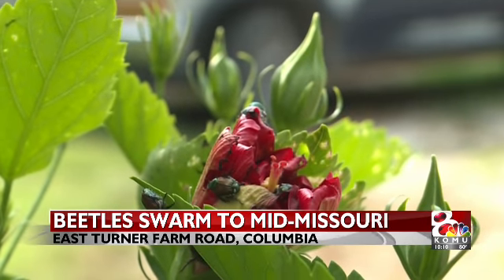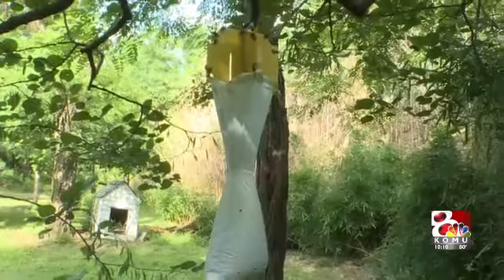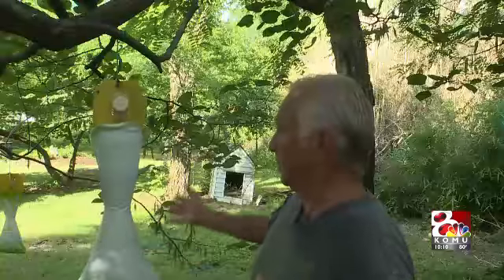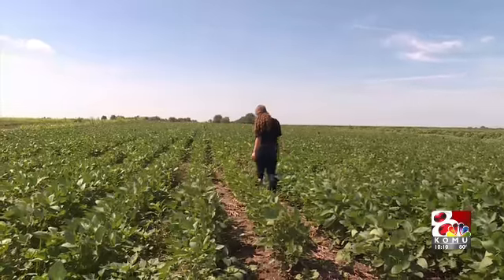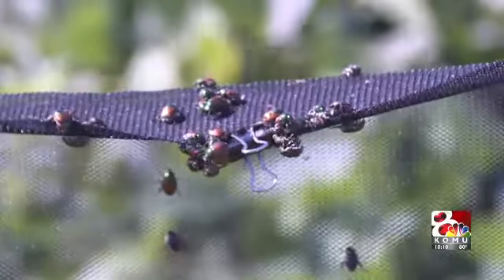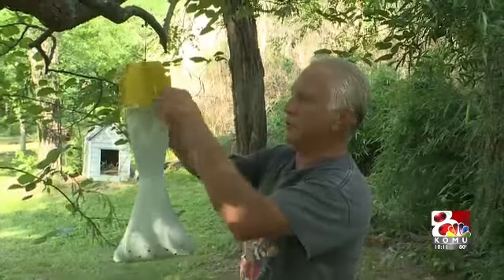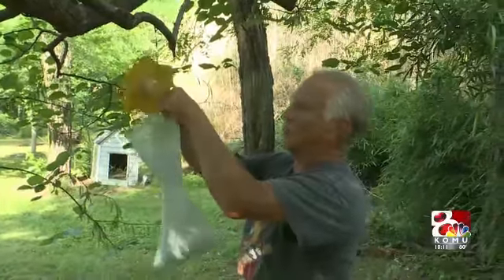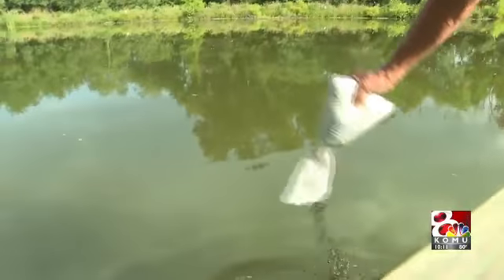Japanese beetles swarm mid-Missouri (with anchor intro and tag)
Japanese beetles are swarming mid-Missouri in the tens of thousands. University of Missouri researchers are studying the beetles' behavior. Kenny Duzan, a retired commercial produce farmer, has an interesting way he gets rid of the beetles he traps...